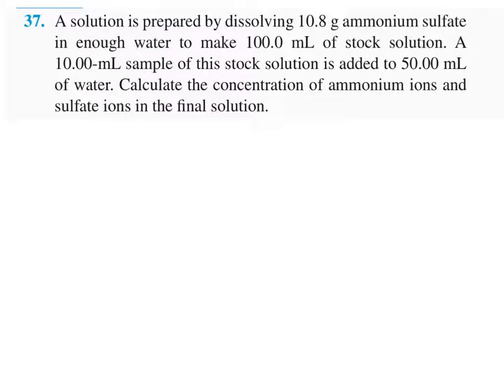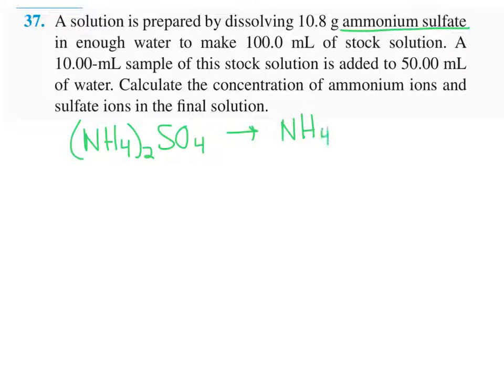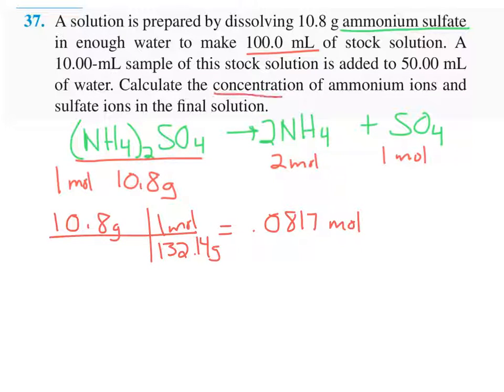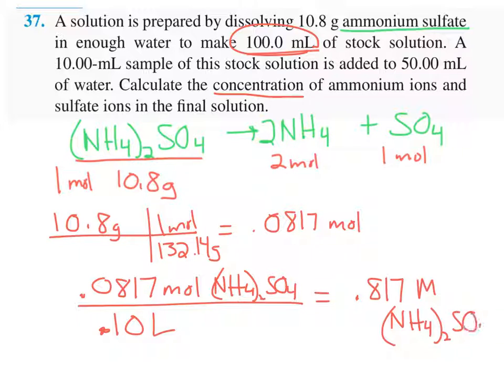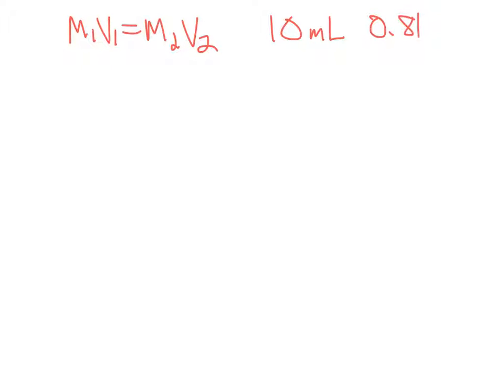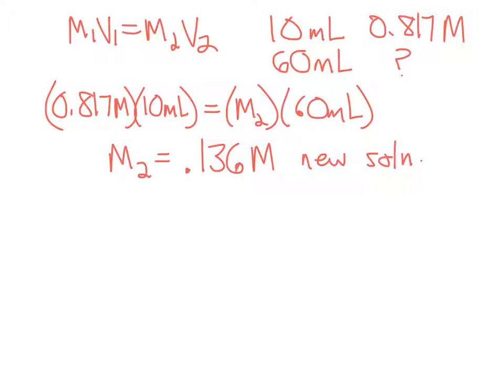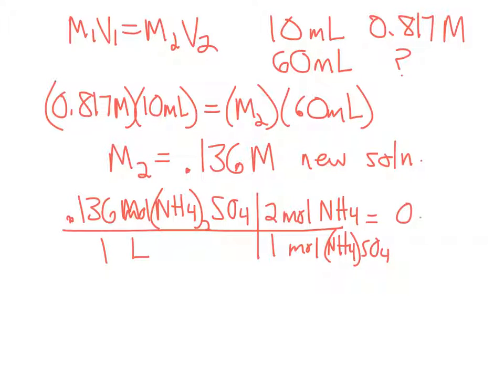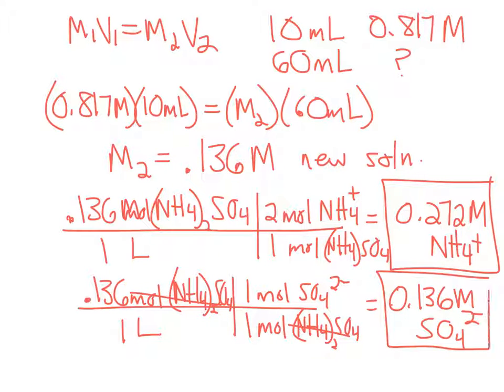concentration and dillution prob from HW